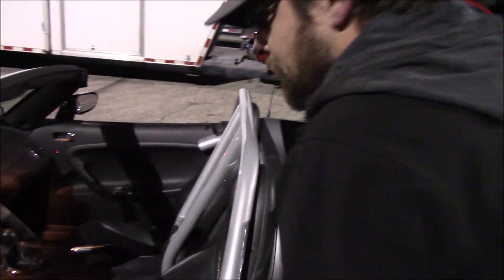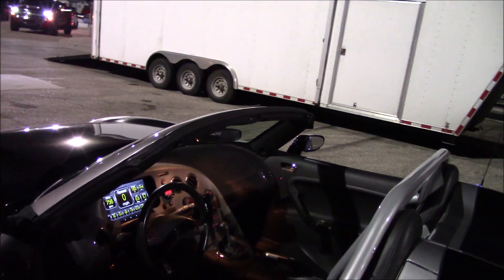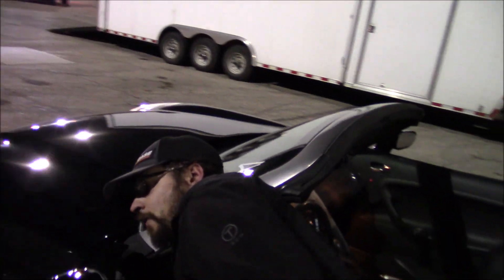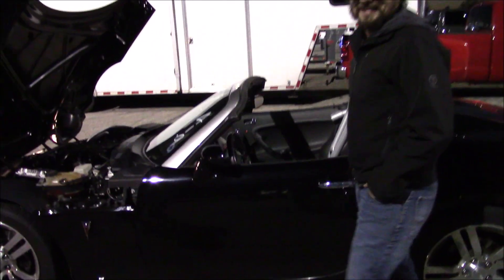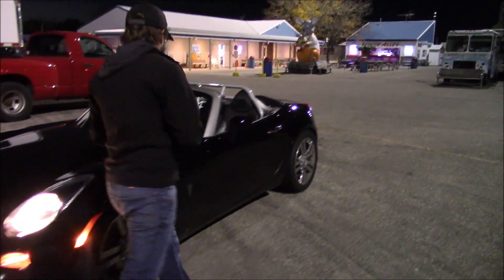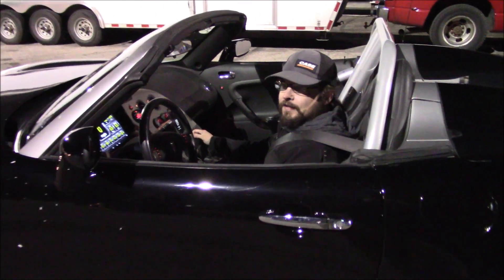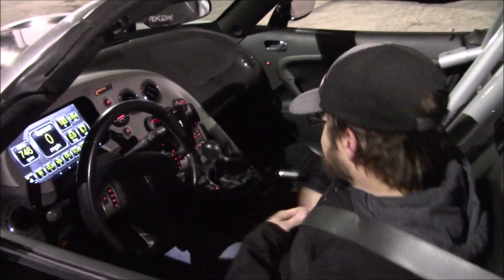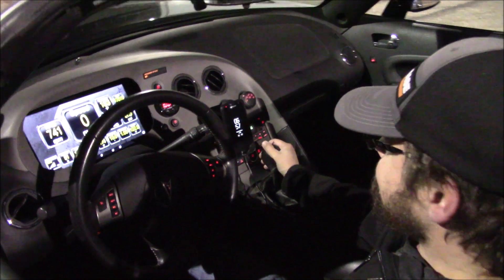10 Second Pontiac Solstice With Turbo V8 5.3L Junkyard LS Swap - 10.9 at 130 MPH!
Check out this turbo V8 LS swapped Pontiac Solstice running a 10 second pass!

From the IG post: Previously had gone 11.2 at 126, and threw in some bigger injectors last night to run Ethanol. E50, just another 5 degrees and left boost at 6psi.